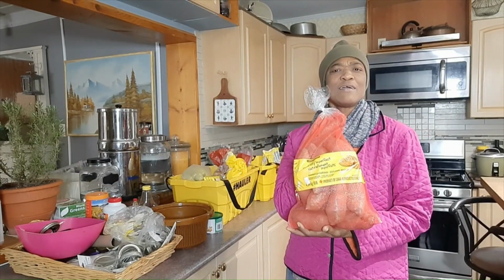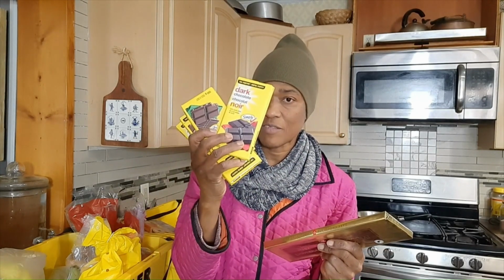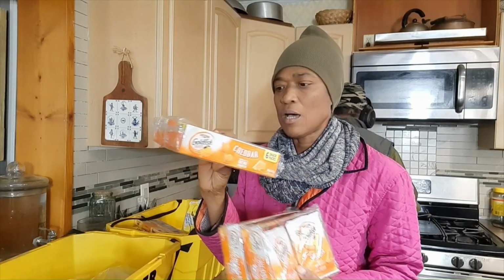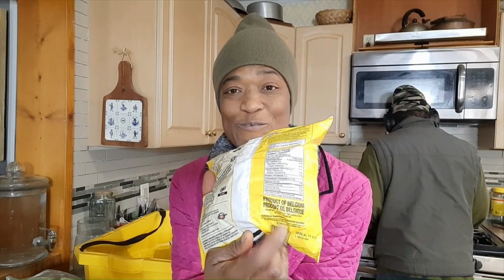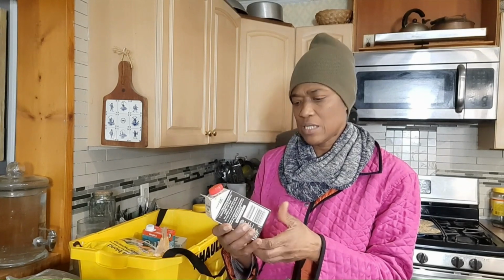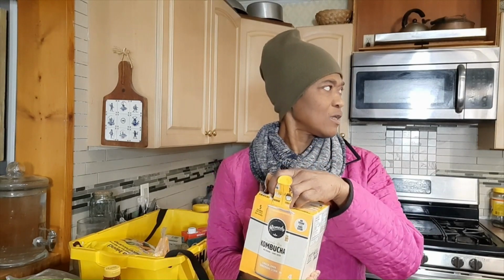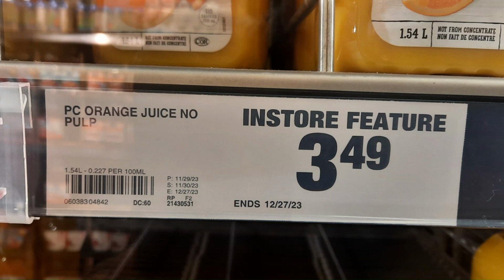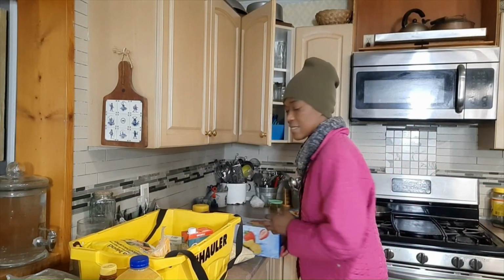A Simple Guide to Saving Money on Groceries & Get The Best Bang For Your Buck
Grocery Shopping/ Ways To Save
In this video, we're going to discuss the ins and outs of grocery shopping - from ways to save money to how to get the best value for your food. We'll explore a few different strategies for getting the best deals on groceries, and give you some tips on how to maximize your food budget.

So don't miss out - tune in to this video to learn all about how to save money on your food budget! We'll discuss tips on where to find the best deals on groceries, as well as how to make the most of your food dollars!

From Montego Bay, Jamaica to Toronto, Canada to Small Town Bancroft, Ontario, Canada!
Welcome to our Little Canadian Countryside Living!